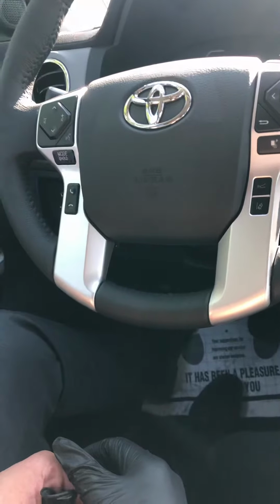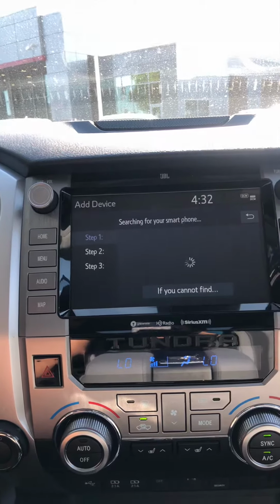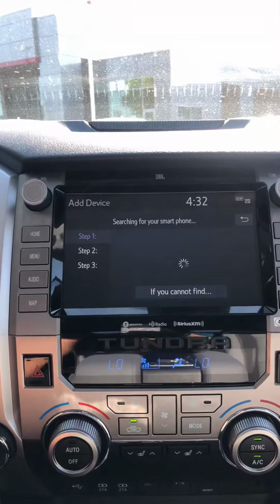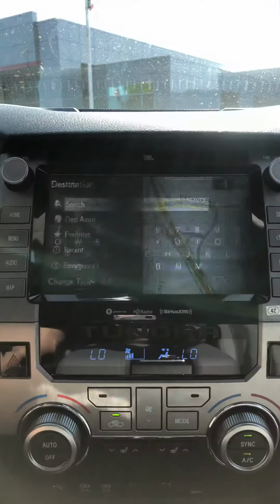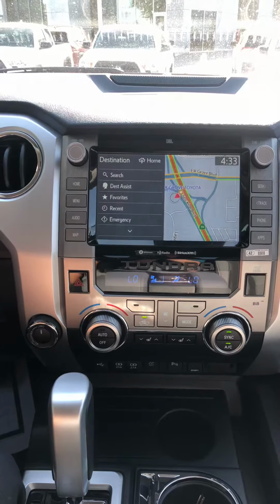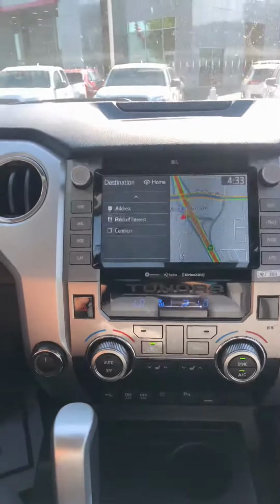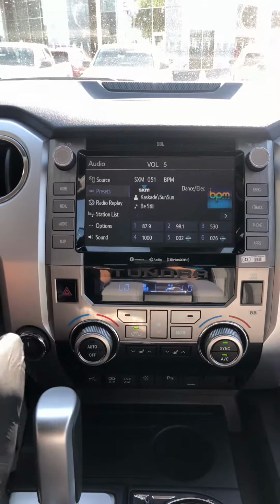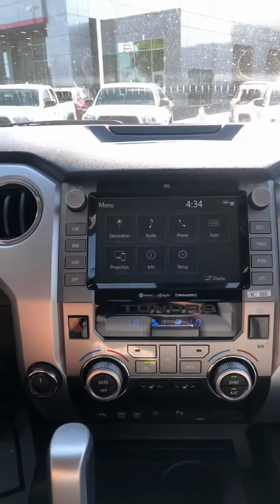Toyota Tundra TRD Off Road video 1 of 6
Features and Controls